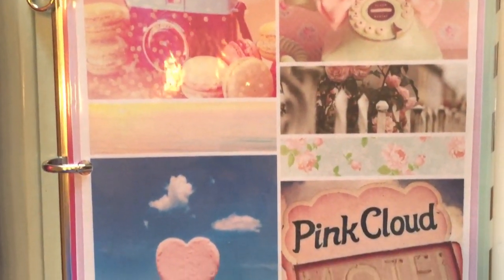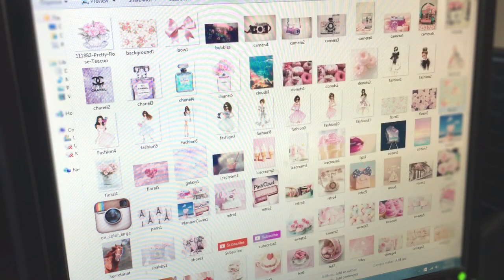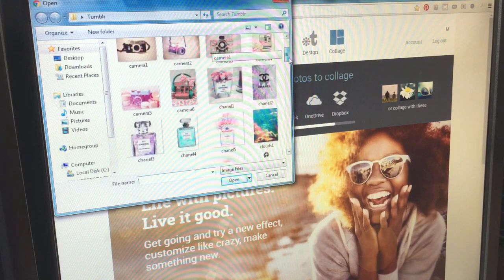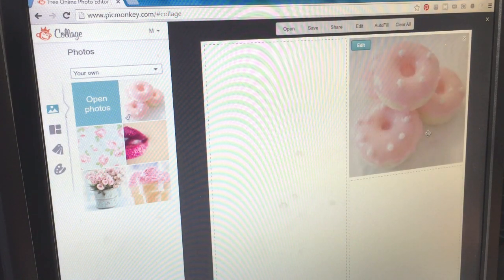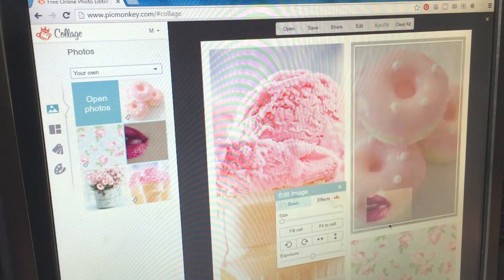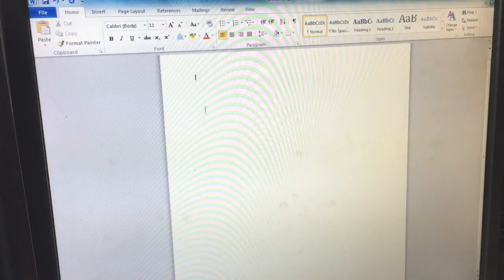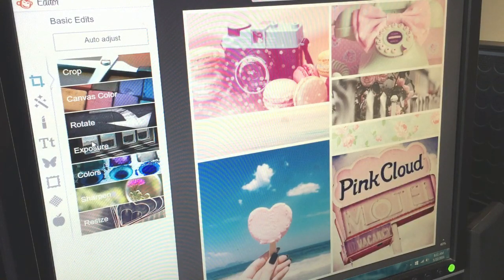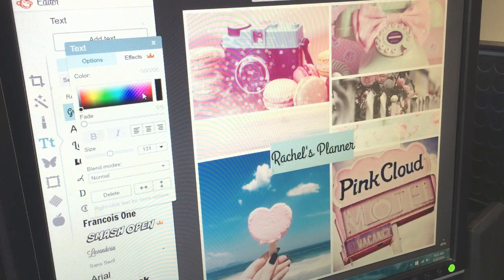PLANNER DIY | Target Dollar Spot DASHBOARD | CheapCraftyGirl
||| TODAYS VIDEO |||